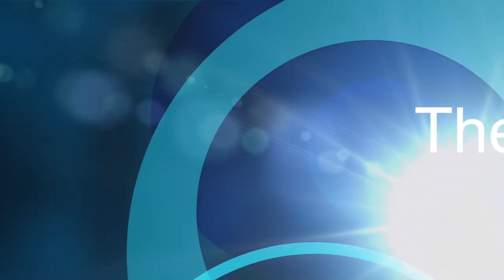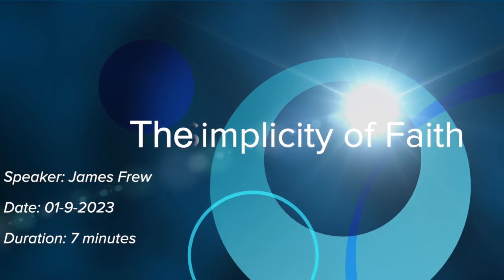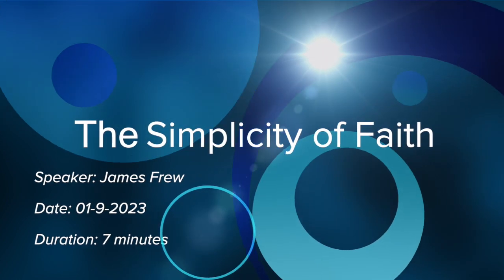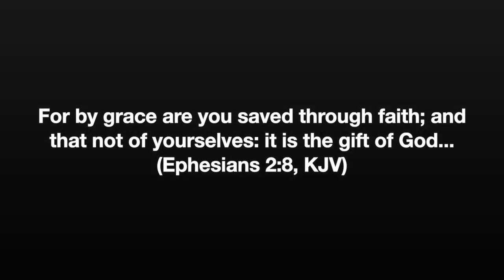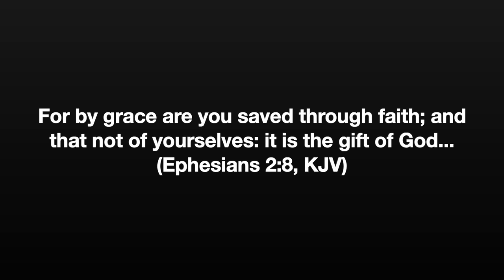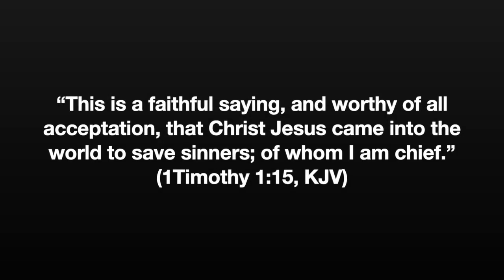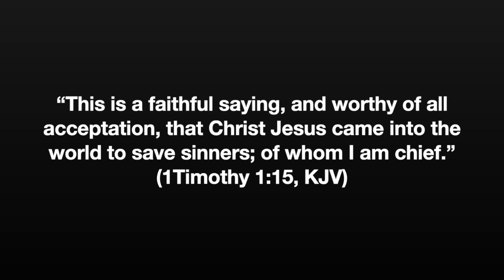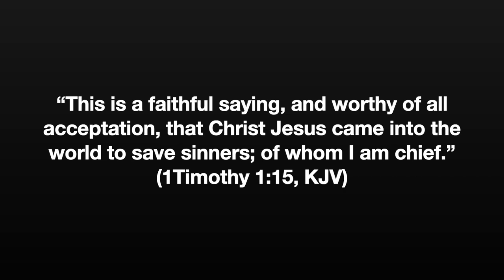The Simplicity of Justifying Faith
A TRUE account of a pastor visiting a woman apparently dying and how POSITIVE she was in the face of it.
A wonderful lesson about the uncomplicated nature of real Christian faith.

Narration by James Frew©